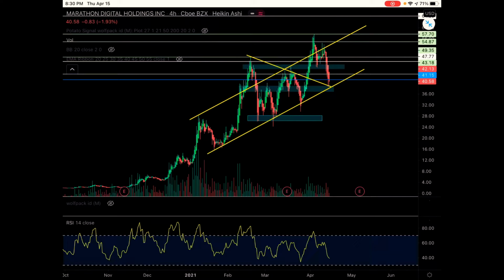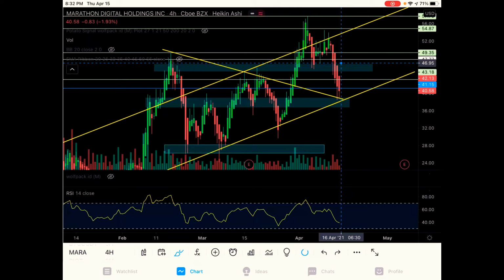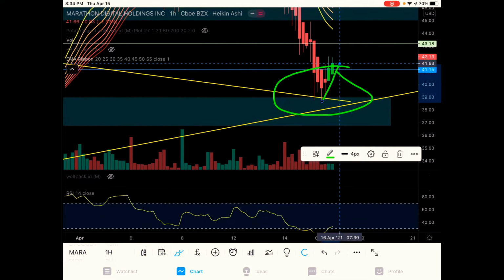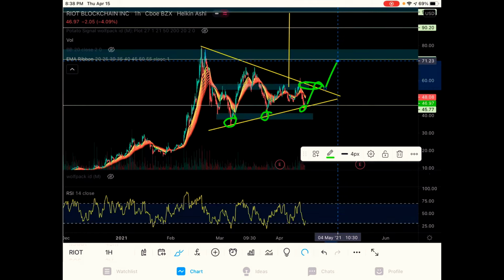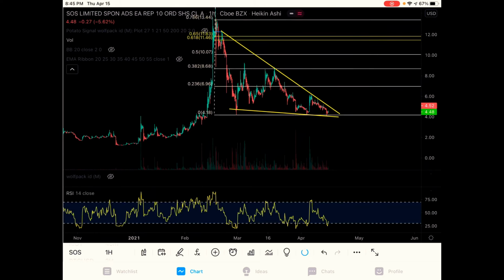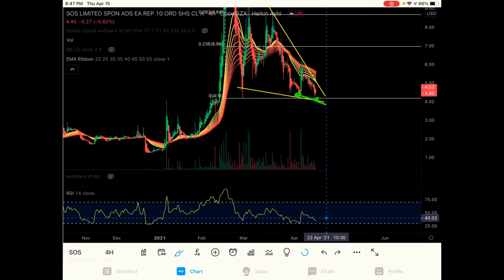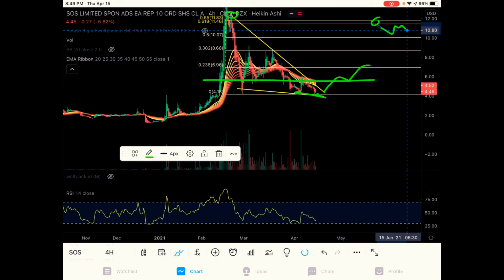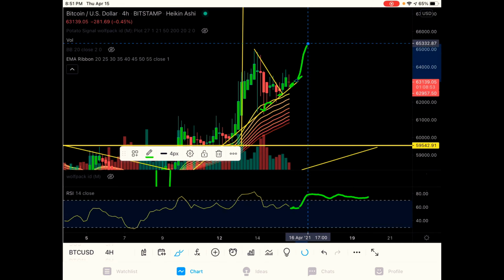WHEN WILL SOS MARA AND RIOT STOP DROPPING Miner Update DONT PANIC until you watch this VIDEO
SOS MARA and RIOT dropped tremendously which seemed like over kill but we see in the charts many support levels at these new lows check to see what to look for this next week